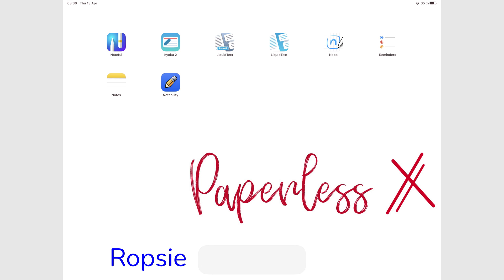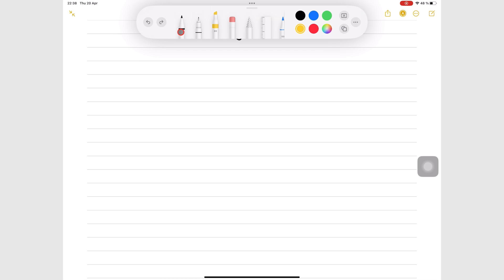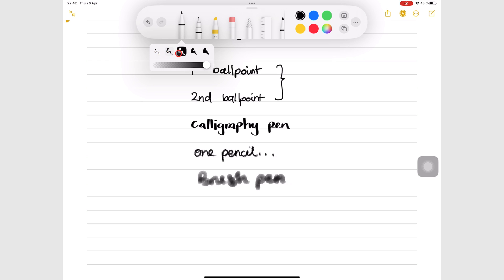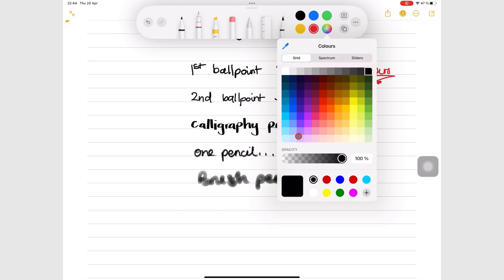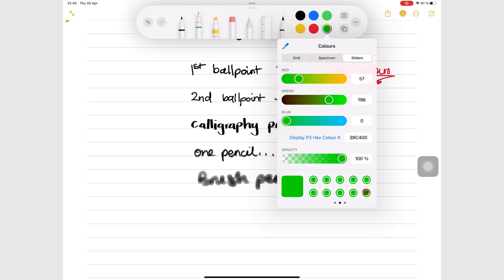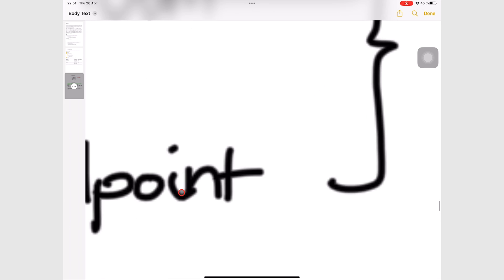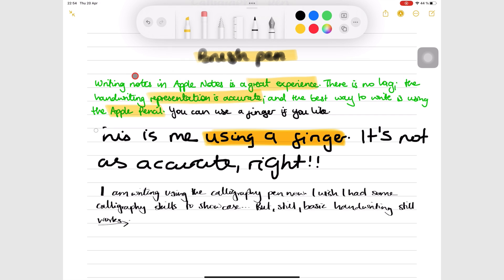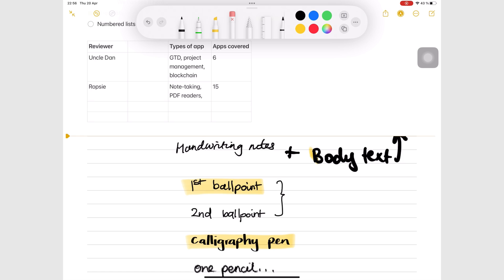#4 Apple Notes (iPad): Handwriting Notes for Beginners